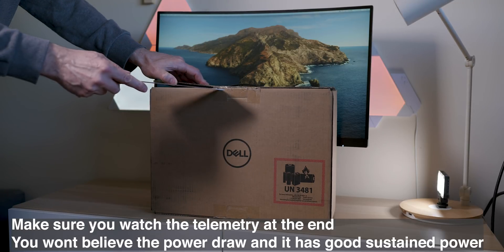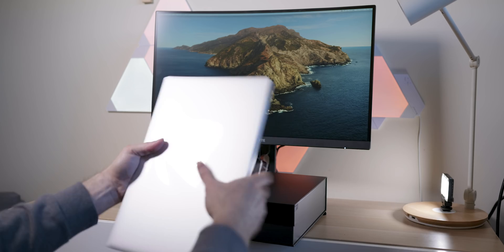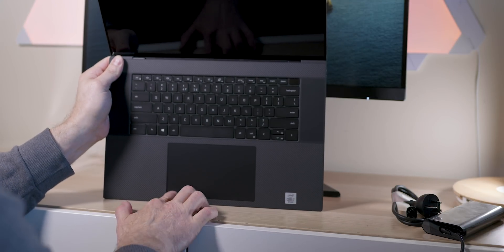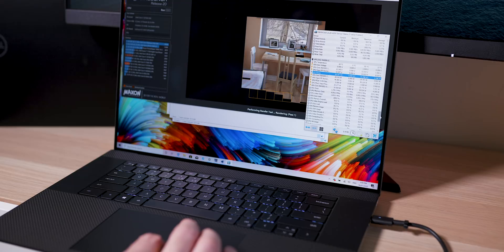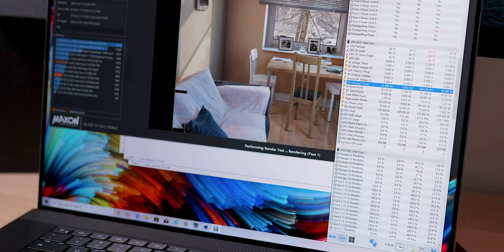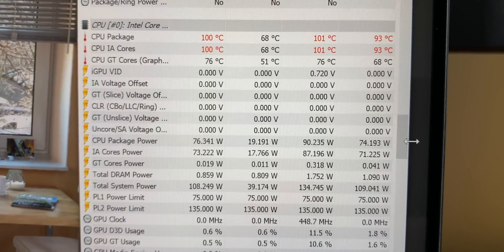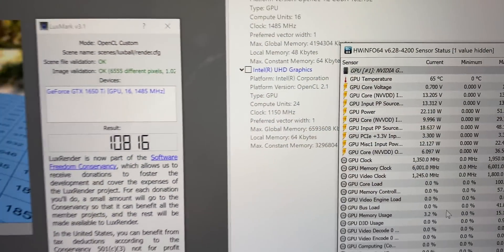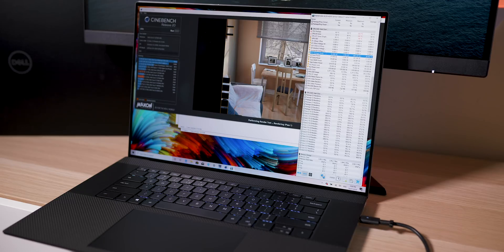XPS 17 UnBoxing First Look | Performance Test & Thermal Test | You wont believe it 😯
XPS 17 UnBoxing First Look Review | Performance Test & Thermal Test | You wont believe it.

⏩ Recommended SSD's for Laptops: